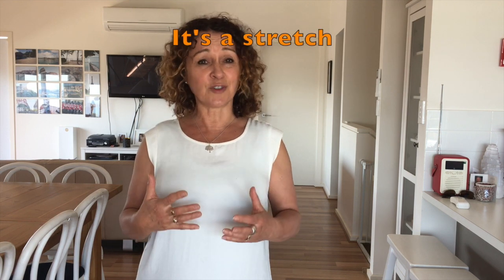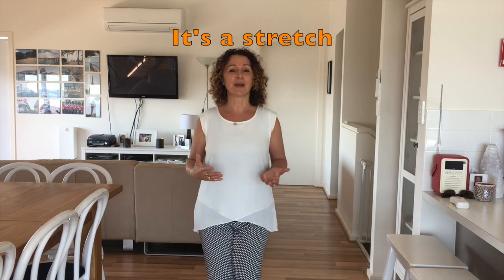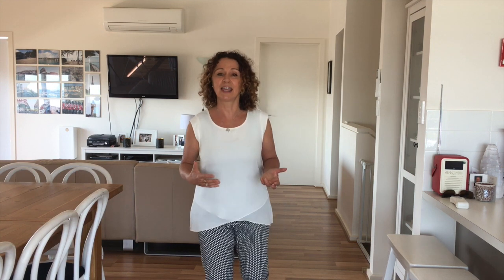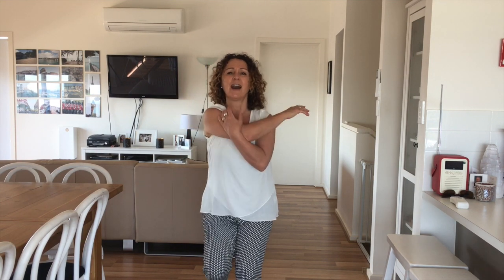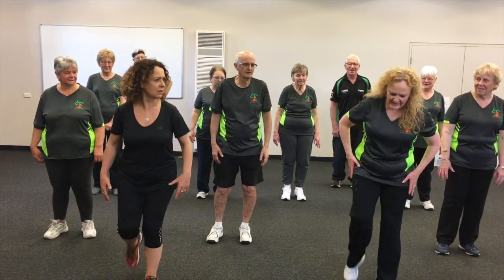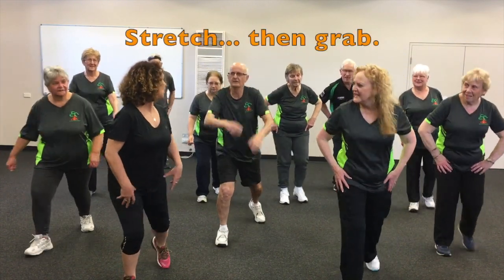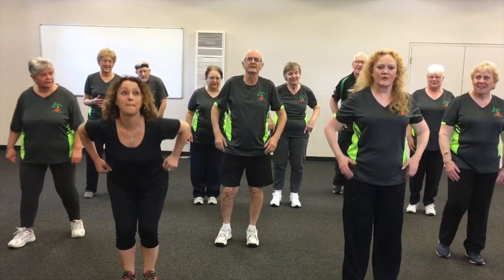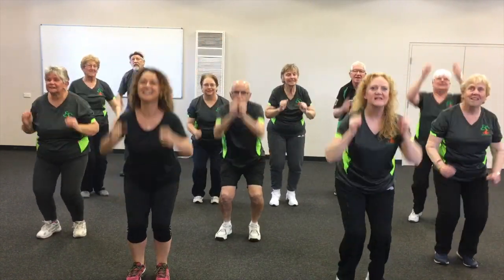Keep Moving Together Day 6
This video is about Keep Moving Together Day 6